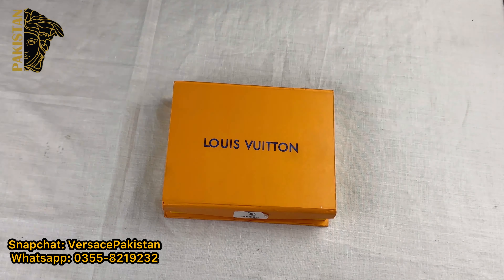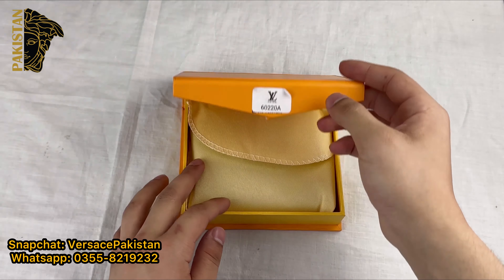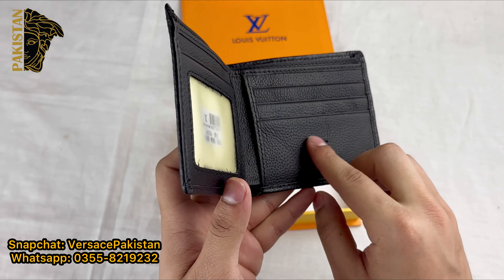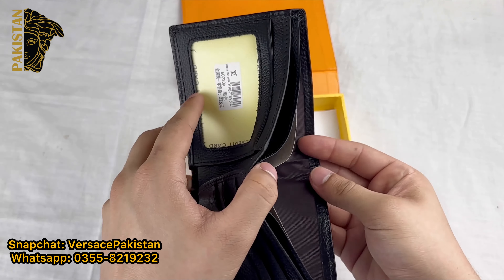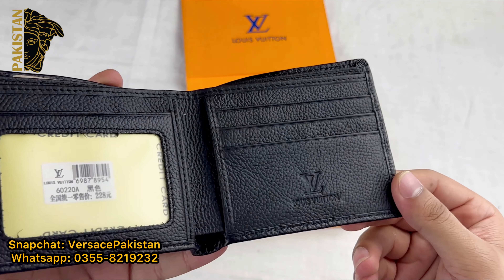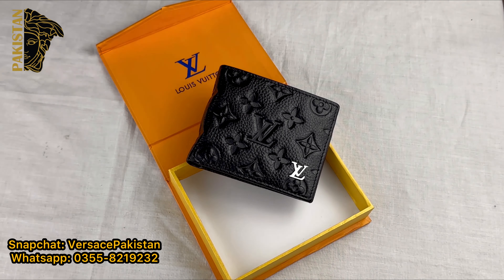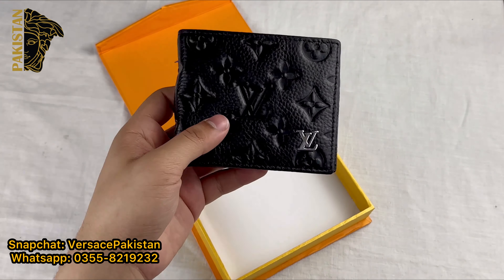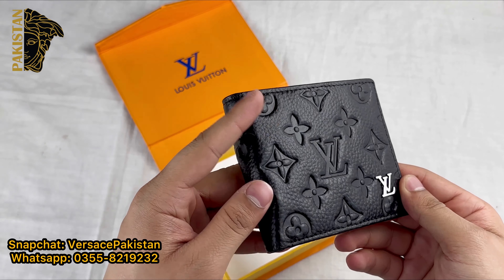Unboxing LV Leather Wallet || Versace Pakistan || Branded Wallet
Hi Versace Pakistan is an online brand dealing in all kind of branded fashion accessories. We do cash on delivery all over Pakistan with 110% product guarantee.